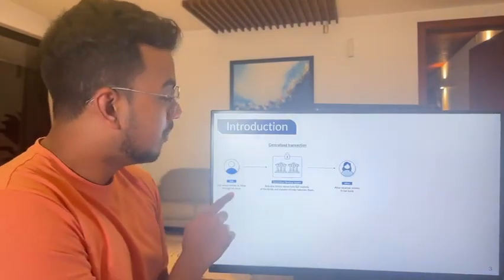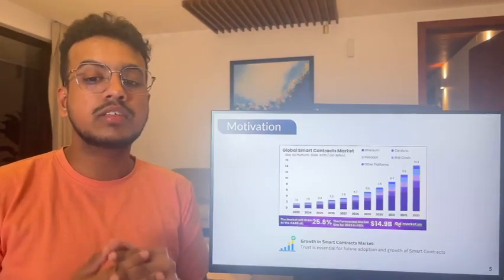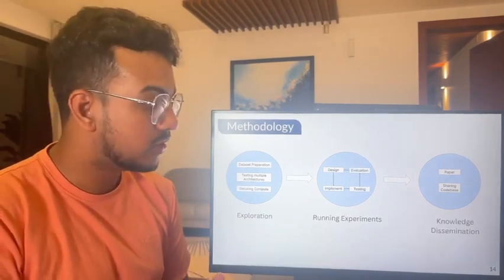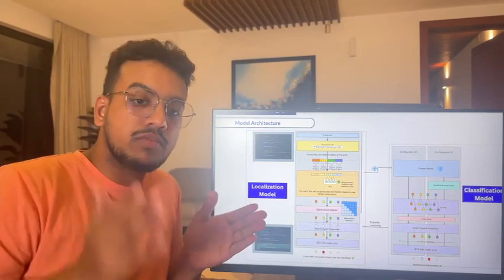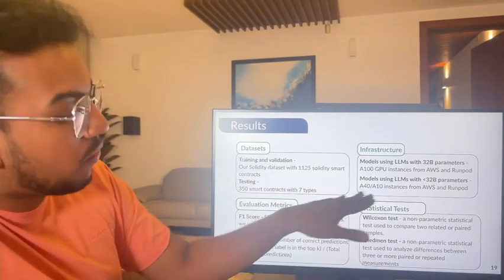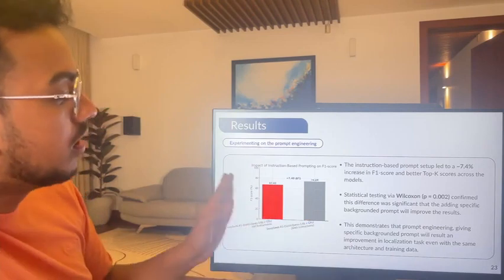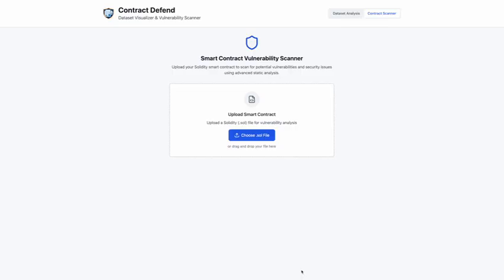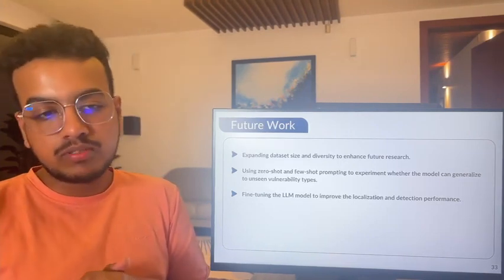Smart Contract Vulnerability Detection and Solution Generation Using Deep Learning